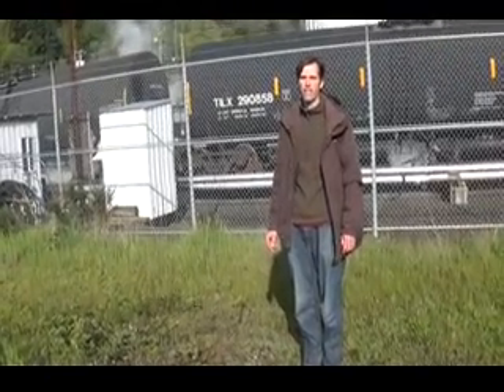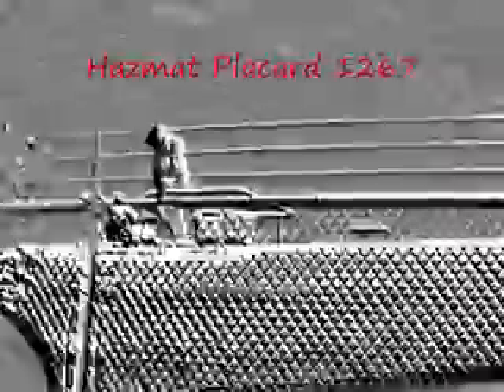Vancouver Action Network Oil Train Monitoring with FLIR Gasfindir video camera April 18, 2014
Vancouver Action Network is monitoring the air emissions from Bakken crude oil trains using a FLIR Gasfindir GF320 hydrocarbon viewing video camera.  Our monitoring program is part of Washington State Train Watch 2014 which runs from April 16-27 and has participants in Spokane, the Columbia River Gorge, Washougal, Camas, Vancouver, Fruit Valley, and Everett.  We are recording the number of oil and coal trains which come through our communities.  We have internships!